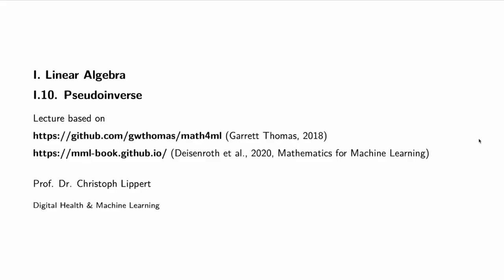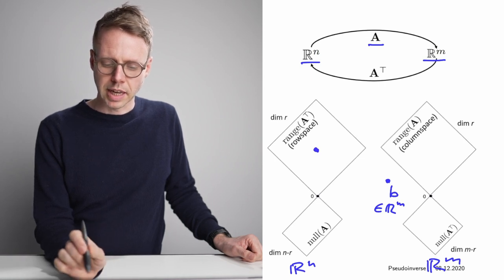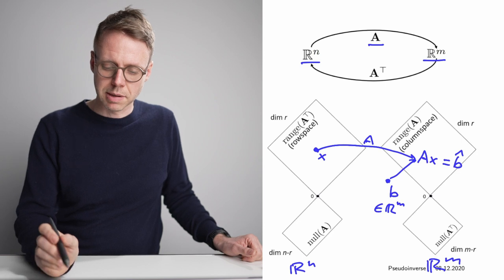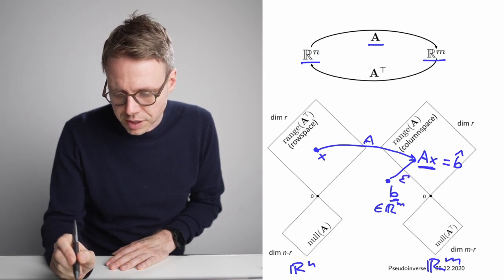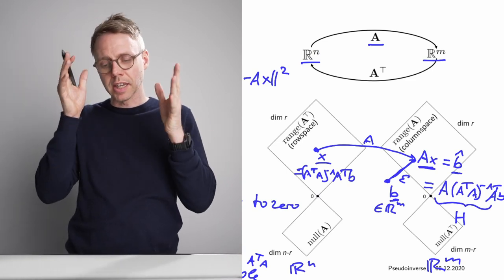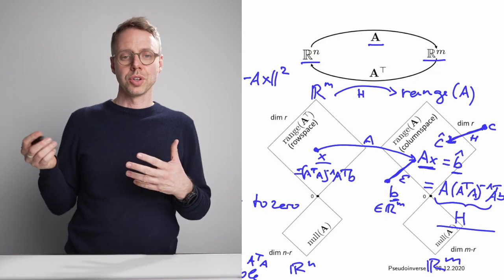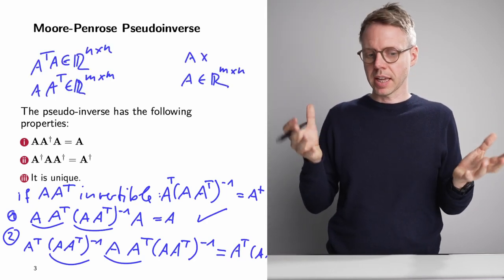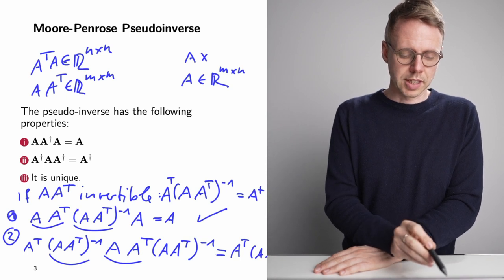math4ML I 10 Pseudoinverse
HPI Math4ML Lecture
Part I Linear Algebra
(Garrett Thomas, 2018)